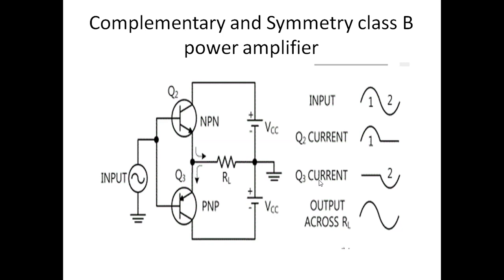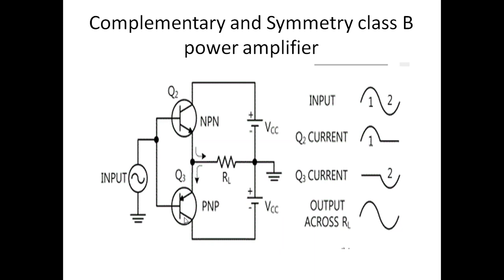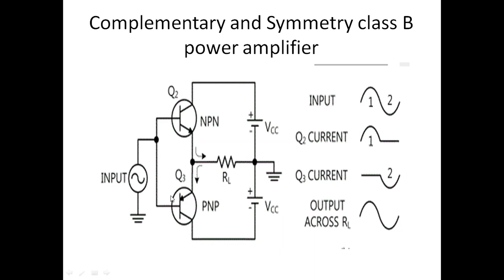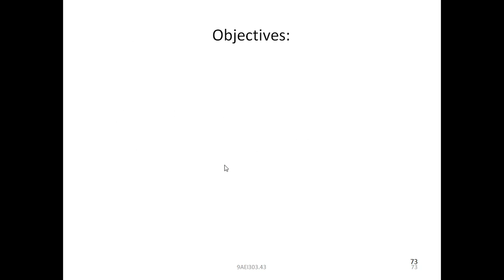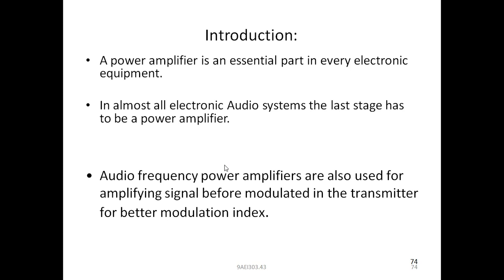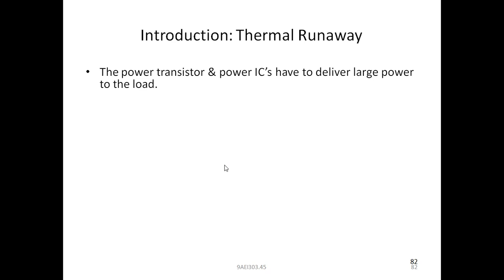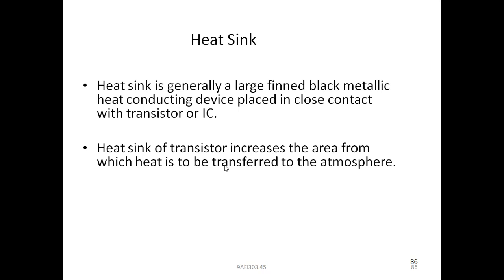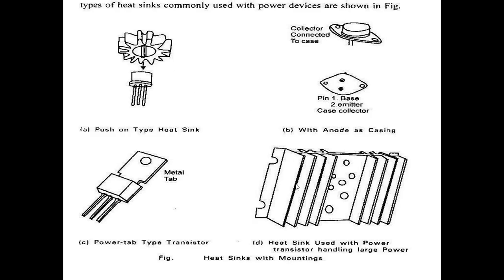complementary symmetry class B power amplifier, heat sinks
Complementary symmetry Class B Power amplifier, applications of heat sink, Need for heat sink, types of heat sinks.